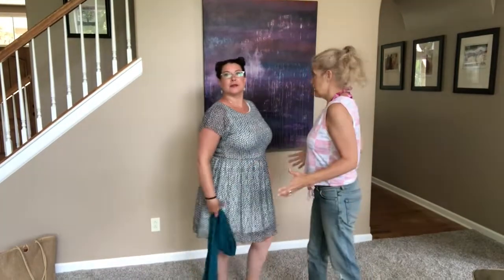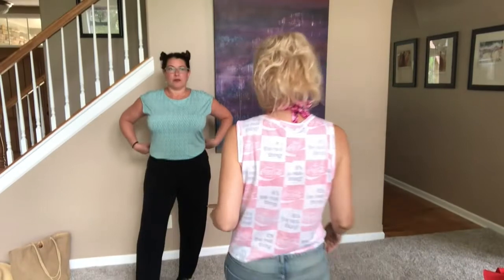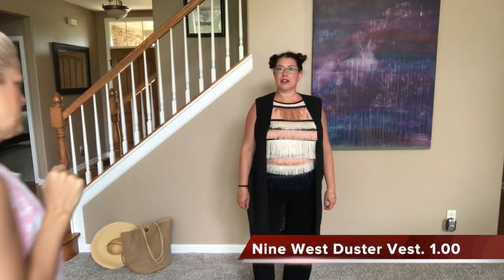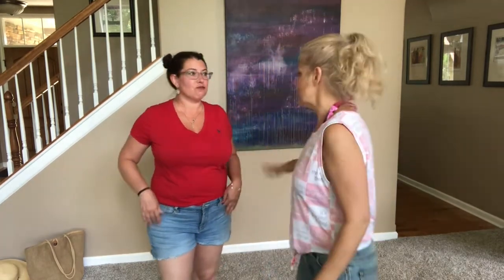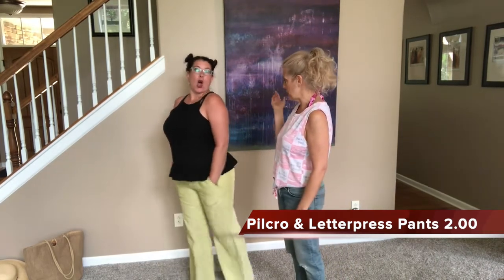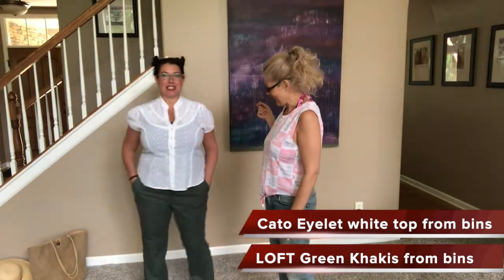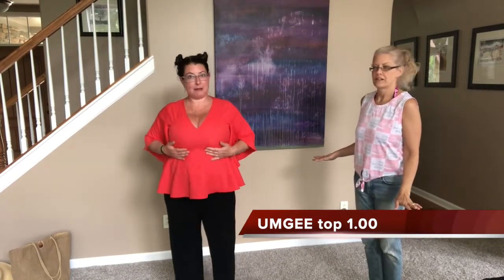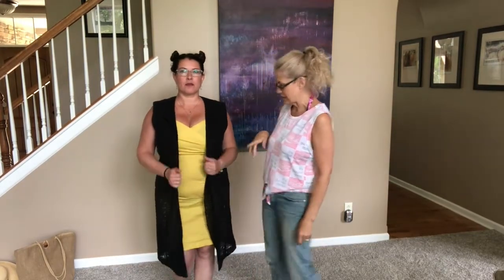Megan personal shops for Gemma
Megan hit the bins to help expand Gemma’s wardrobe for the summer.

for Reseller e-Courses, Eco Posh Boxes For Resellers, Personal Shopper Thrift Boxes & DIY Parties.